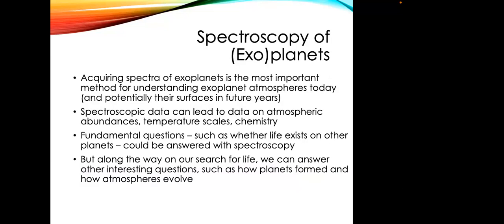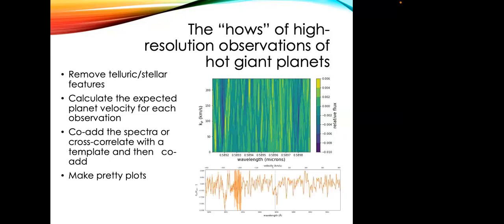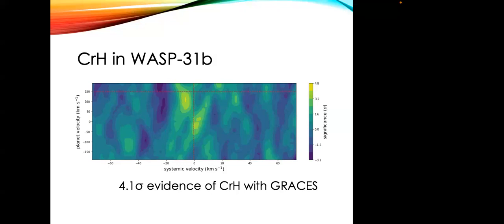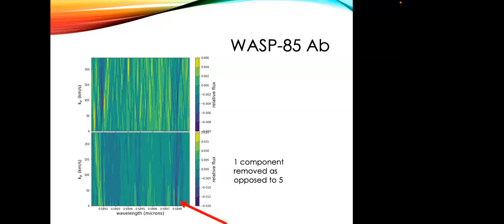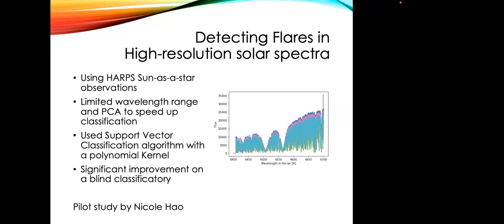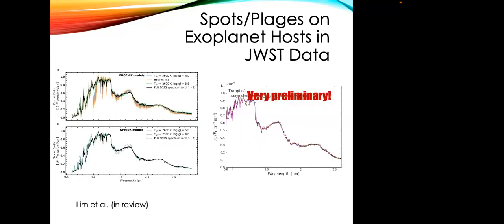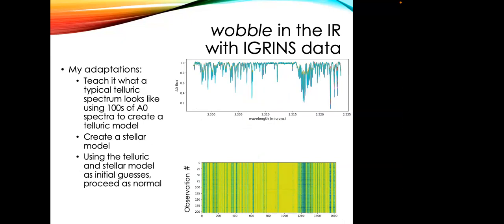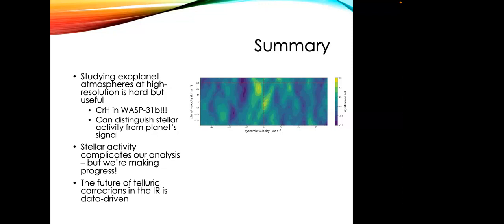The Ups and Downs of Spectroscopy for Transiting Exoplanets - Laura Flagg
The Ups and Downs of Spectroscopy for Transiting Exoplanets
By: Laura Flagg (Cornell)

Originally presented on September 5th, 2023.